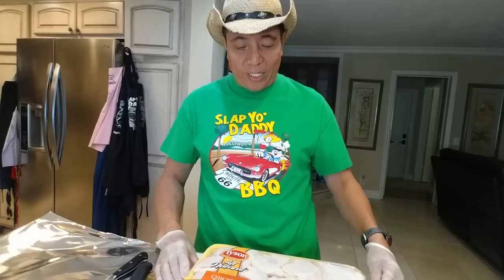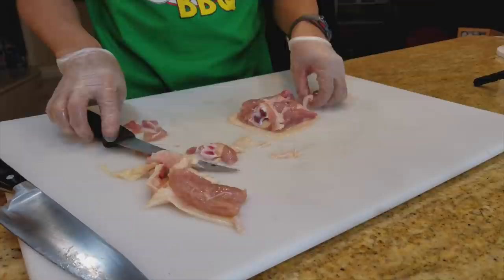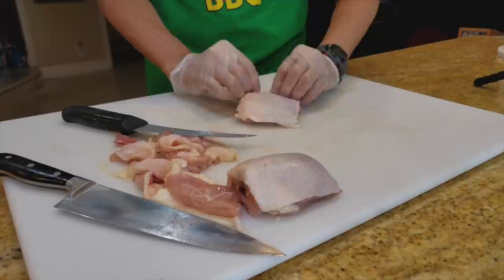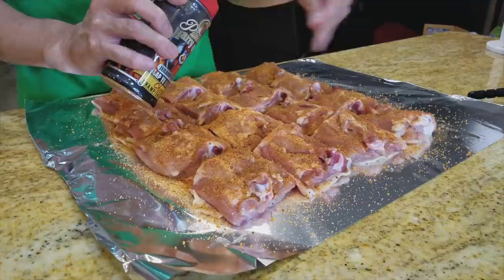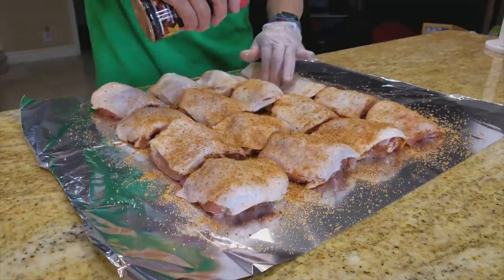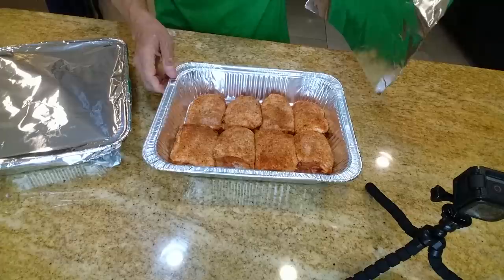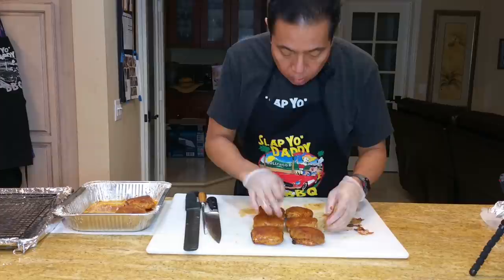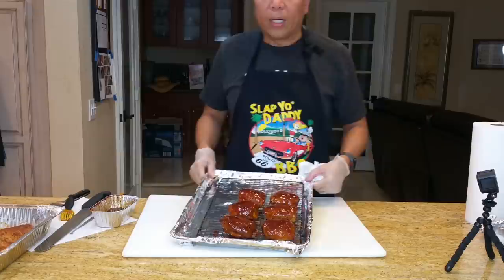Competition chicken tips and tricks best award winning first place KCBS BBQ chicken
Competition chicken tips and tricks for best award winning first place KCBS BBQ chicken champion in America. BBQ Pitmaster Harry Soo.  Click "SHOW MORE" for all of Harry's BBQ gear, videos, and social media links!!!

– NEW HERE? –